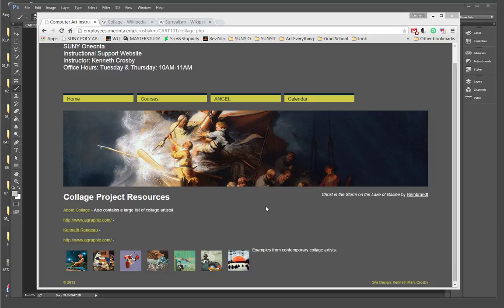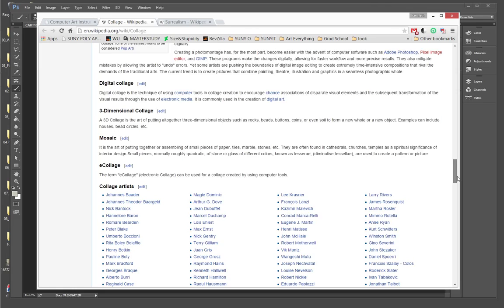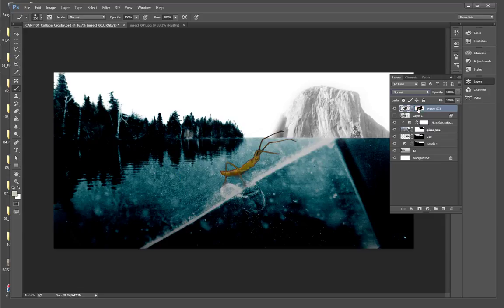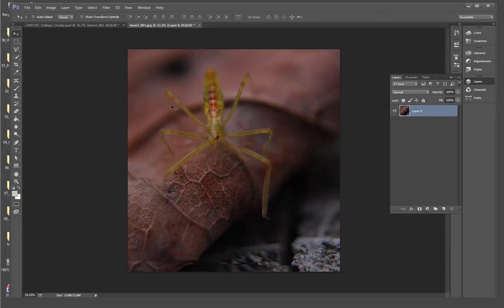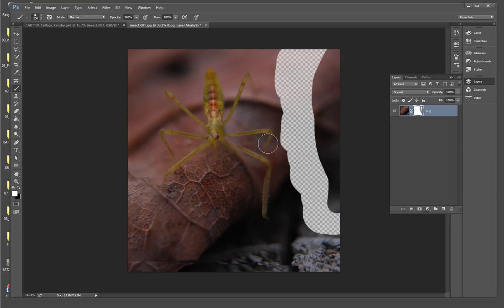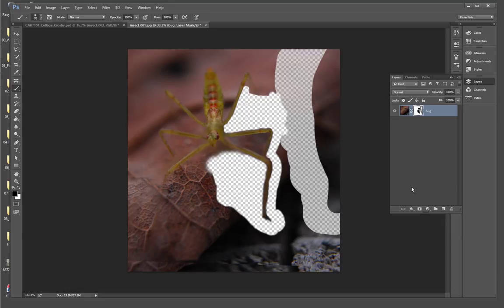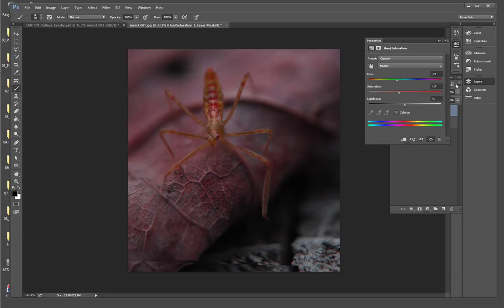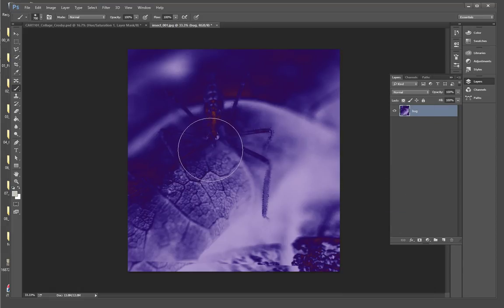PS project01 Digital Collage